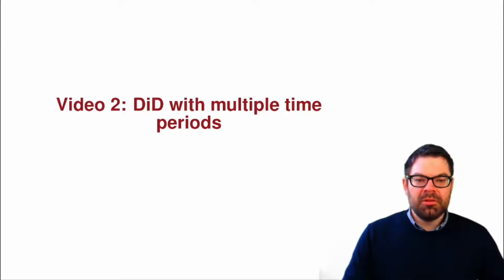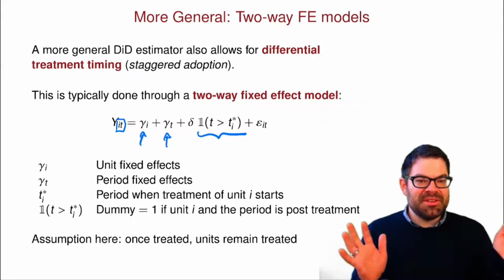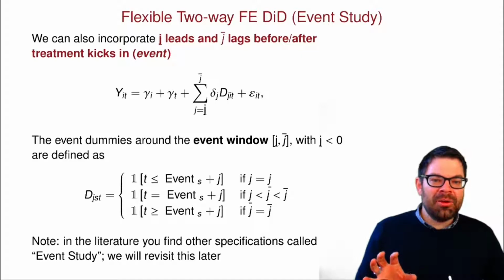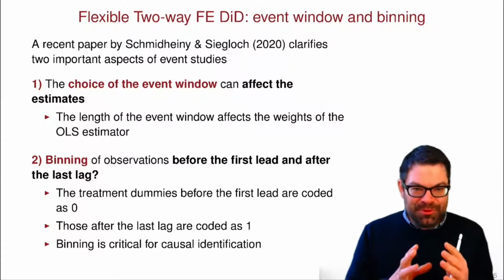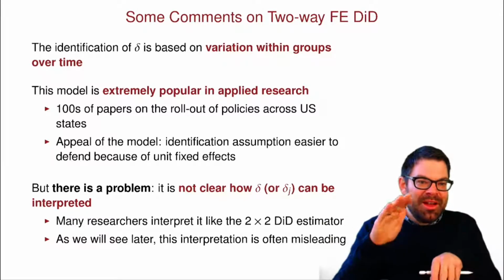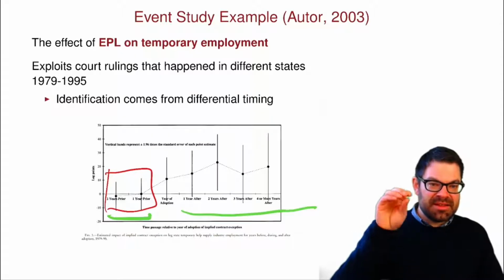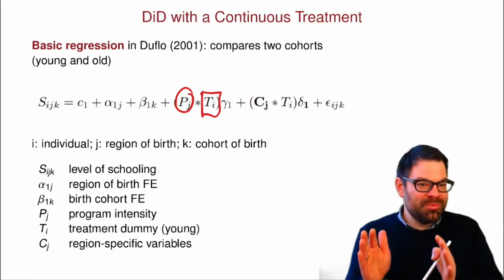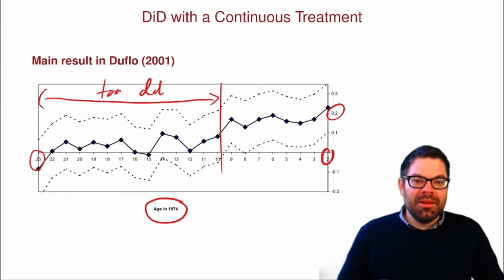Causal Inference -- 18/23 -- Difference-in-Differences Basics II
This series of online lectures covers the most important causal research designs in economics and other social sciences. This is the second of five videos on Difference-in-Differences (DiD). The video introduces extensions of the standard DiD case (semiparametric DiD, event studies) and presents empirical examples.

Course outline:

1 Basics of causal inference (2 videos)
2 Instrumental variables (5 videos)
3 Marginal treatment effects (4 videos)
4 Regression discontinuity and kink designs (4 videos)
5 Difference-in-differences (5 videos)
6 Synthetic control (2 videos)